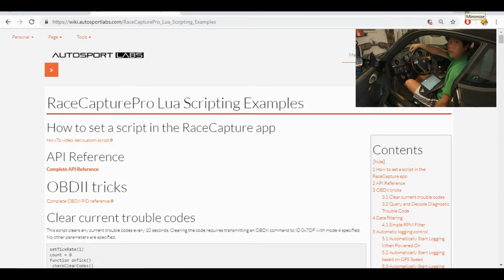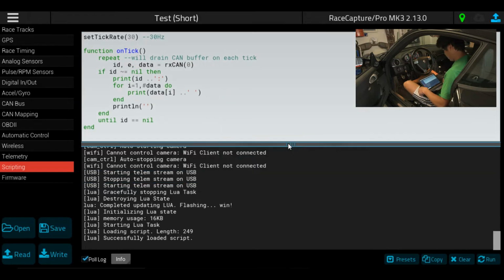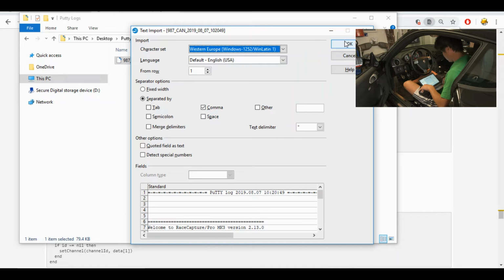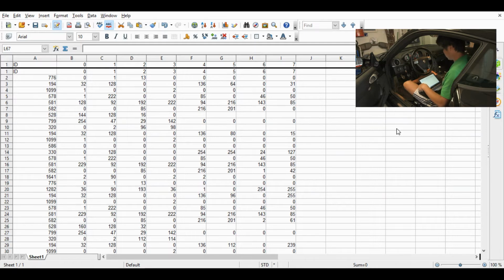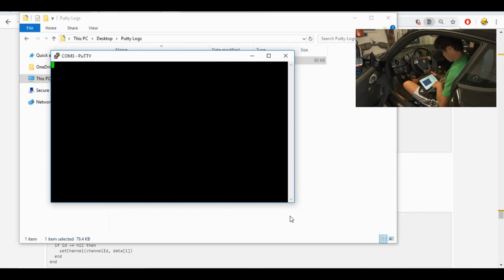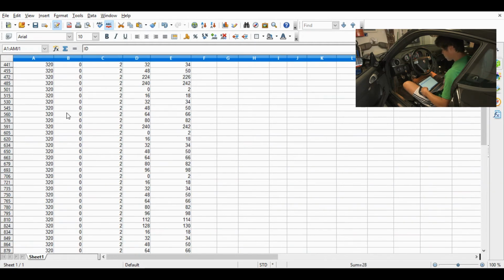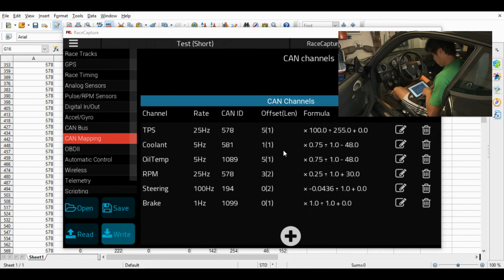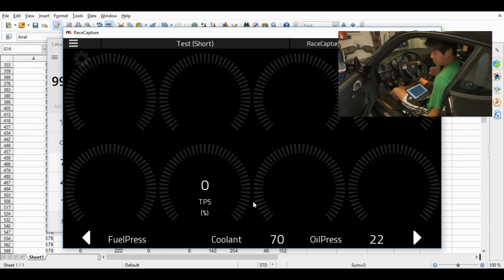Basic Can Bus Sniffing (3) - Creating the perfect autox or track video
This is a video series on how I create track or autox videos with multiple angles, audio, and data overlays. This series spans multiple videos, and I strongly suggest watching all the videos to gain a better understanding on how to create the ultimate autox or track lap video.

In this video, we cover the basics of can bus sniffing. We cover how to setup the Racecapture datalogger to dump can network packets, use Putty to log the can network dump, and finally how to find a specific data point using some basic can sniffing tricks.

If you have any questions, please do not hesitate to ask in the comments section.